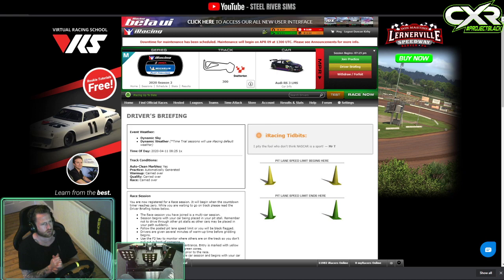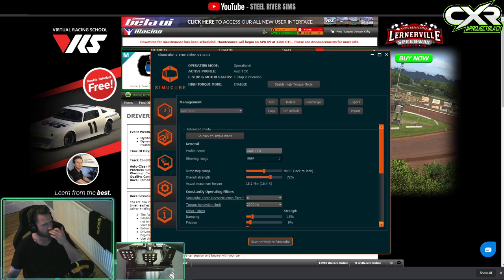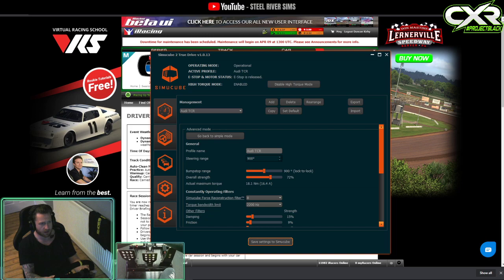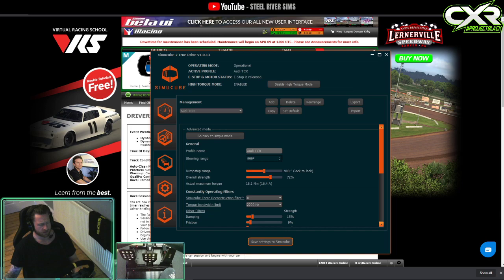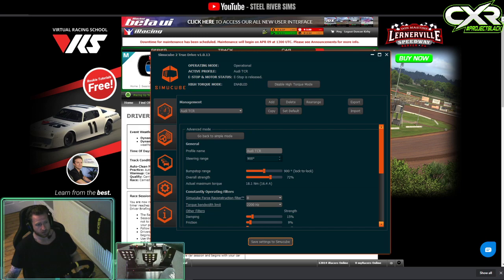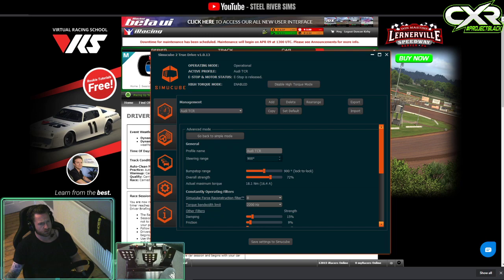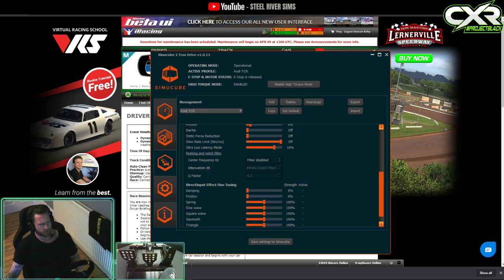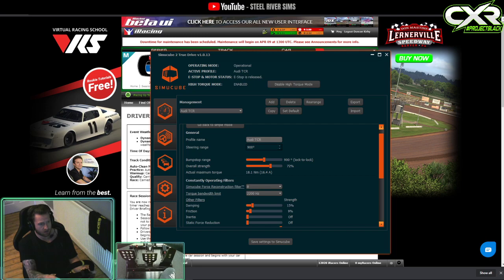Simucube 2 Pro - True Drive Settings | Smooth out the 'jerking'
Wanted to share some settings i use to smooth out the jerking found when driving some cars.  Particularly the Audi RS3 LMS TCR and when racing oval.

My goal with this channel is to get a little bit more competitive in the Sim Racing world and help you guys get quicker too by sharing my experiences with you.

I will be predominantly covering GT racing within the iRacing sim.  I will share my races as well as offer tips and guidance on how you can get the most out of your Sim Racing experience.  This channel is aimed at mid pack Sim Racers (like me) who are looking to go a little bit quicker and enjoy the racing experience more.  I will also be uploading my personal reviews on the equipment that i use and anything else Sim Racing.

The Rig:

GT Omega Pro Racing Cockpit (Heavily Modified)
Fanatec V3 Pedals
Simucube2 Pro
Sim Racing Coach GT1 Rim

PC:

Intel(R) Core™ i7-8700K
16GB (2x8GB) DDR4
MSI GeForce(R) GTX 1070 8GB
Oculus Rift